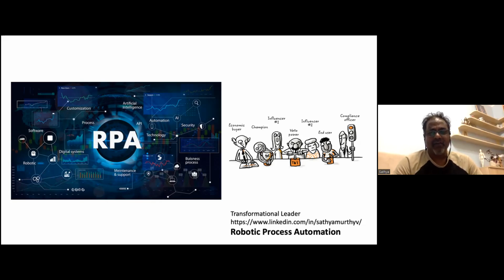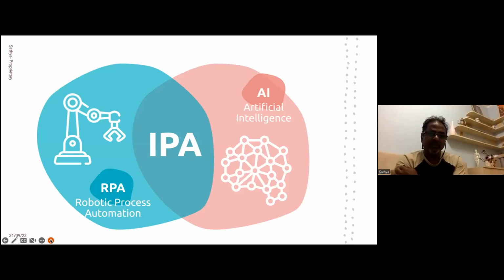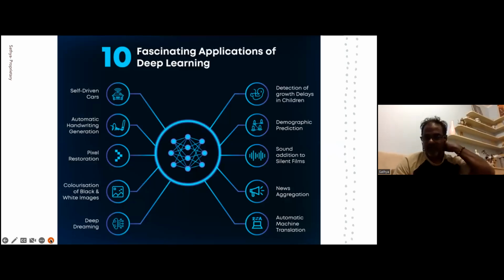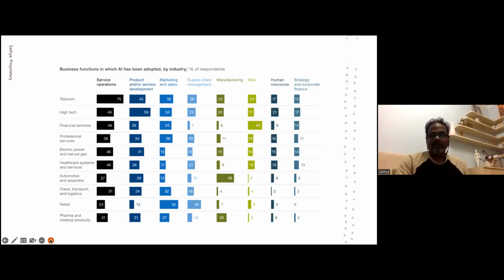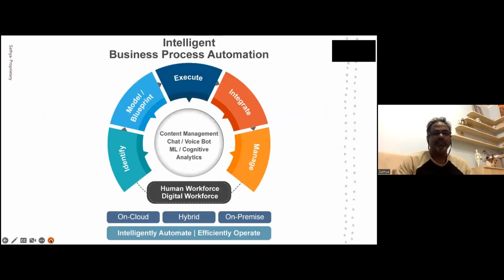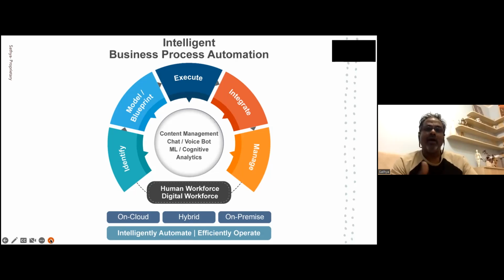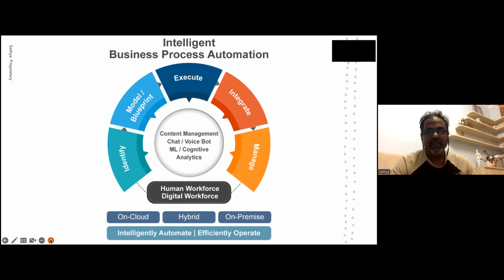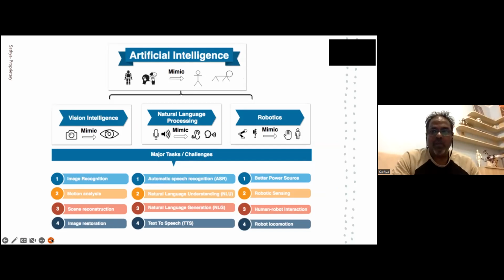Why RPA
Robotic Process Automation (RPA)is another pillar of Intelligent Process Automation(IPA).Today we are living in the day of BOTS and Auto Assistants, and Prompts from Youtube and Amazon . In person or online, all those retail shops where your foot has touched physically or digitally, is being meticulously captured, analysed and used to make you  subscribe, recommend or follow, what you should  watch or buy. Commerce redefined.

What started with simple automation like a auto generated mail reply, answering machine and promotional mail has entered into a world of Influencers , who will make you decide. Data is more powerful than a weapon, or even a government .

Lets learn a little  of RPA :)